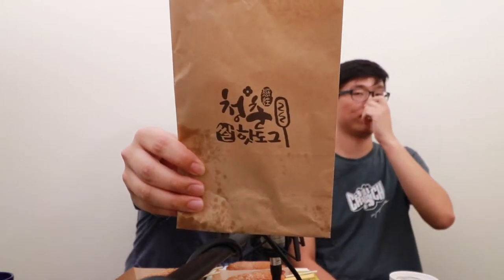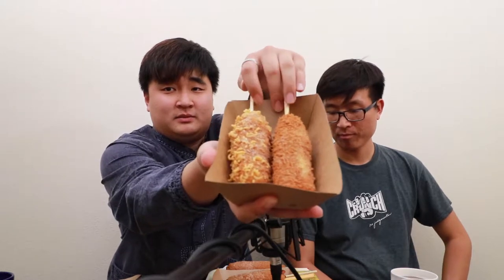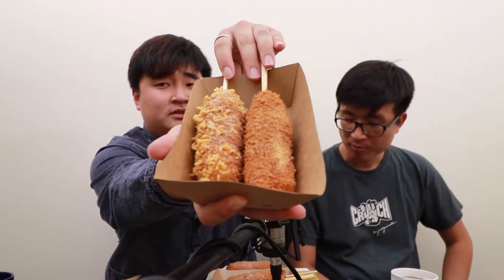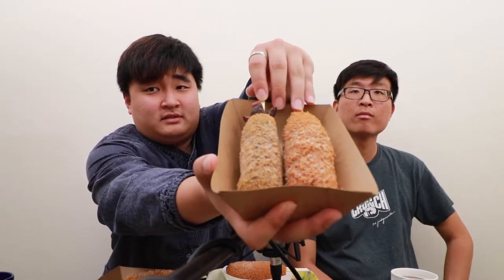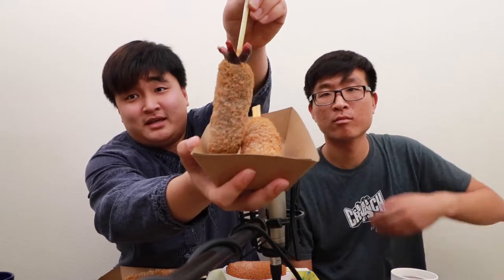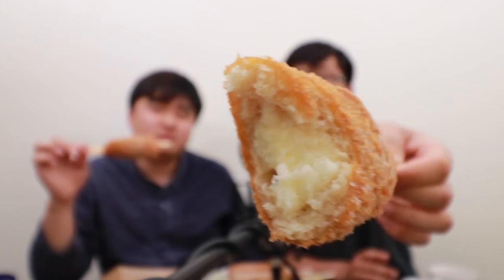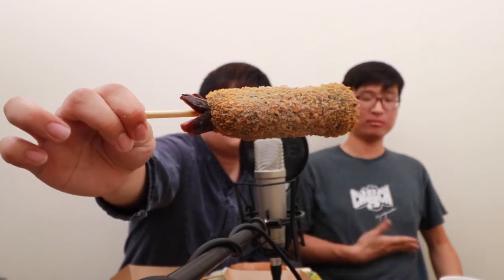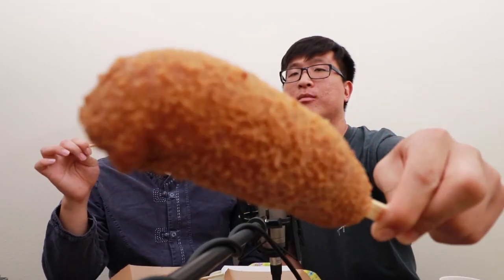Corn dogs done right! | Chungchun Rice Hot Dog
If you thought Wienerschnitzel corn dogs were good, you have got to try Chungchun's rice dogs. These are so crunchy and good, you won't be able to go back! Who knew rice flour would be such a good alternative?